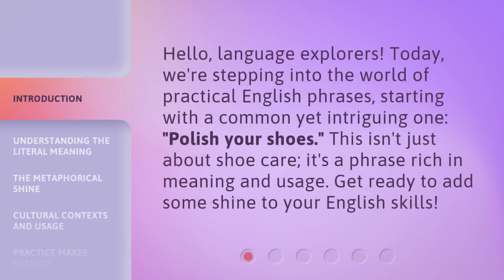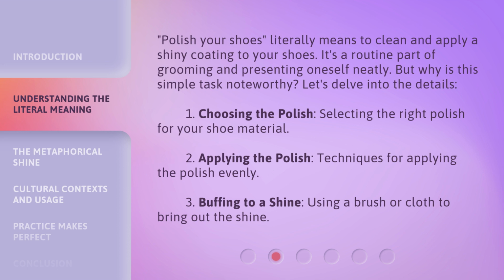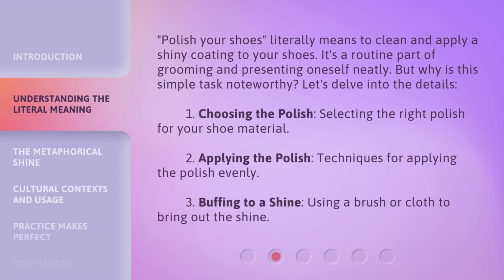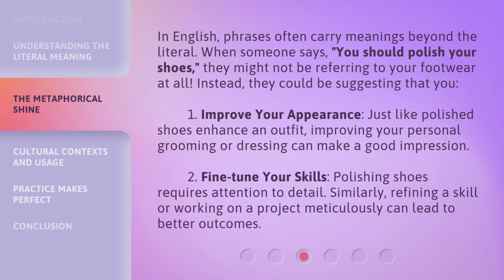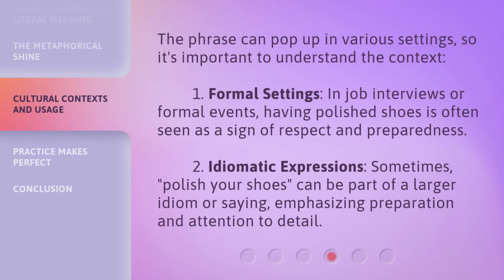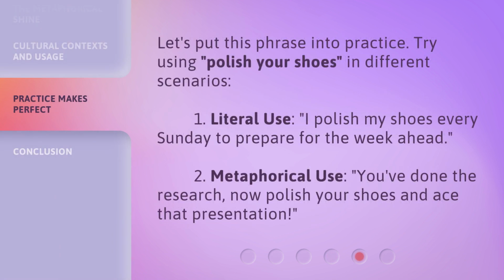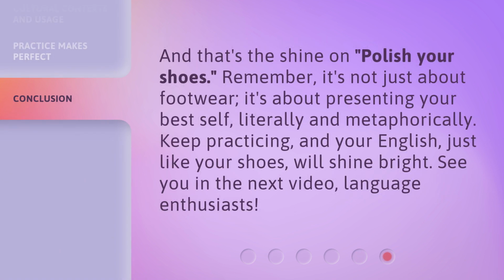Shine Bright: Mastering the Phrase "Polish Your Shoes"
Shine Bright: Mastering the Phrase 'Polish Your Shoes' • Discover the secrets to mastering the phrase 'Polish Your Shoes' and step up your shoe game! From essential tools to expert techniques, this video will teach you how to make your shoes shine bright like never before. Get ready to impress with your polished footwear!

00:00 • Introduction - Shine Bright: Mastering the Phrase "Polish Your Shoes"
00:31 • Understanding the Literal Meaning
01:05 • The Metaphorical Shine
01:43 • Cultural Contexts and Usage
02:14 • Practice Makes Perfect